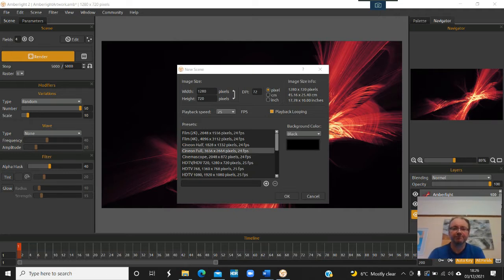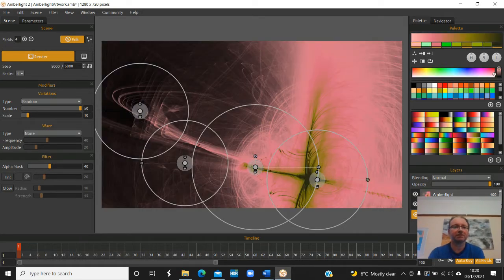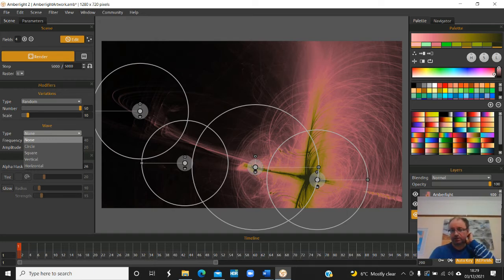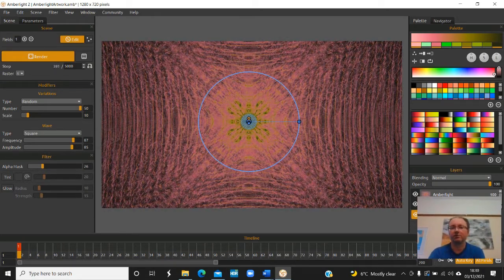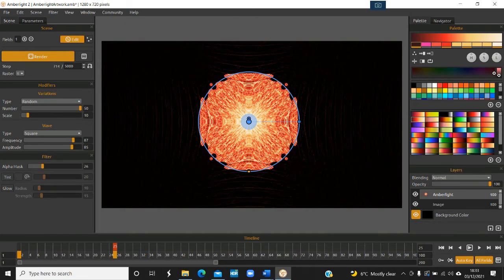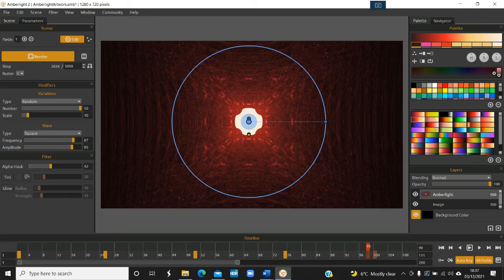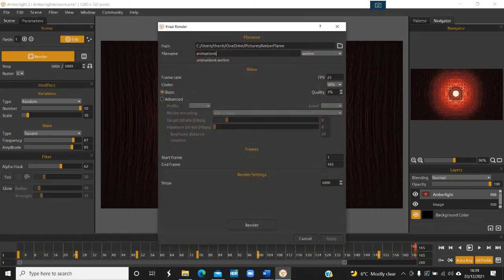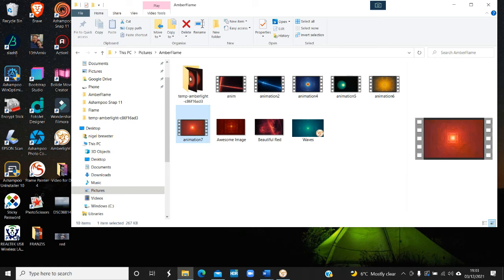Animation in Amberlight 2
Amberlight is one of the most beautiful interfaces out there. This has always been a good program, even though it's been out a few years, I've recently just bought it and it's features are gorgeous. Hope you enjoy this program as much as I do.